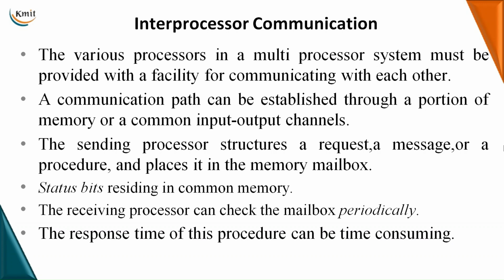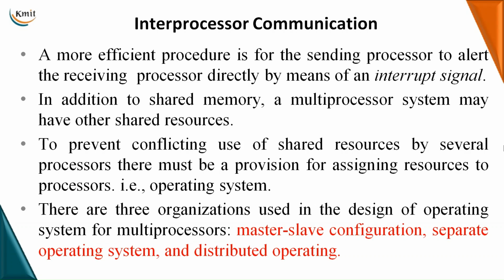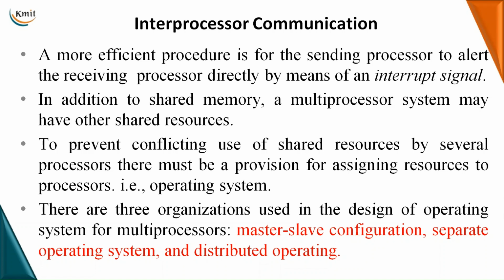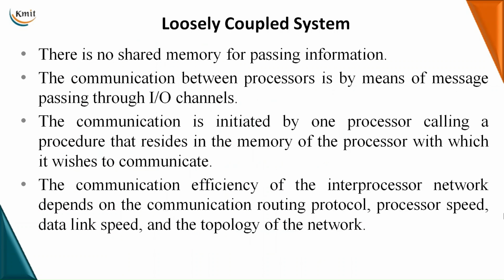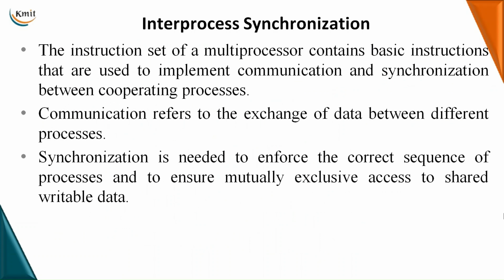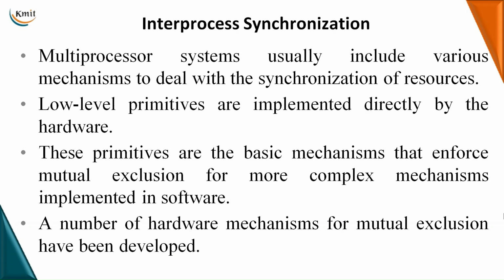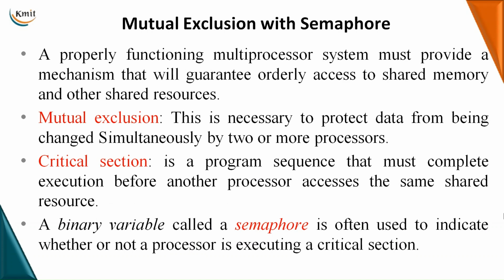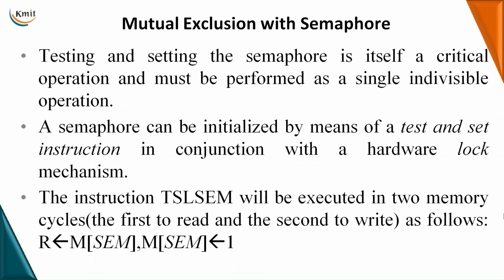UNIT - 5_INTERPROCESSOR COMMUNICATION & SYNC